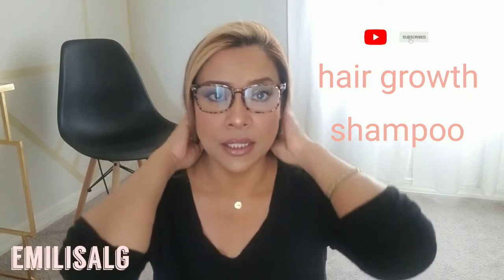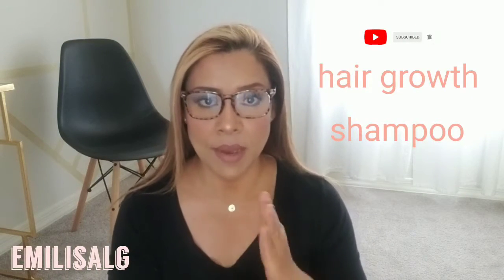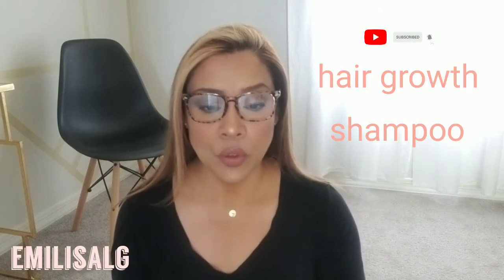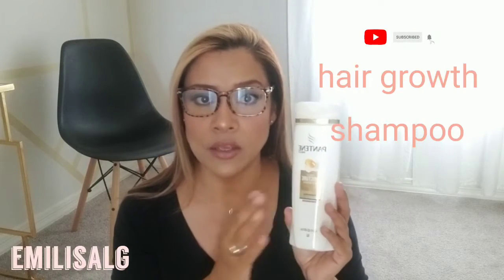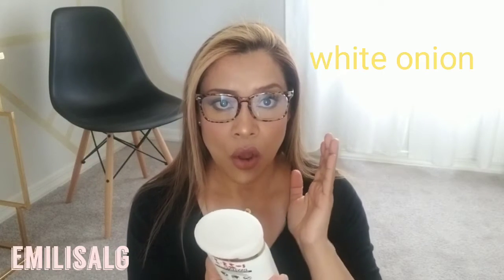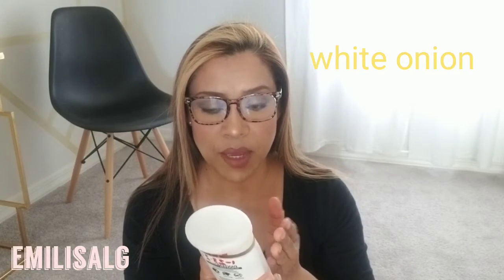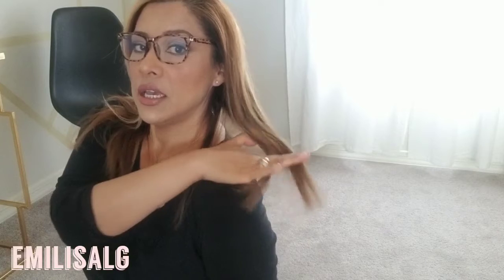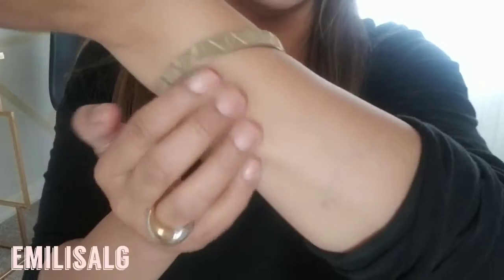DIY HAIR GROWTH SHAMPOO | 3 WEEK INCREDIBLE RESULTS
hi everyone in this video I share my three week incredible hair update results. all you  need is a shampoo and an onion. chop it up and let it sit for two weeks . Good luck. let me know your results.